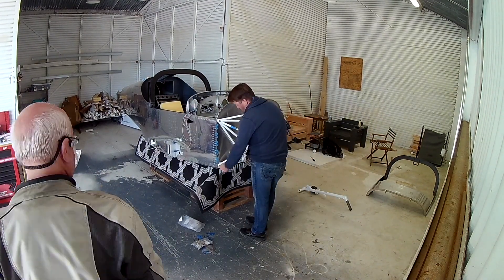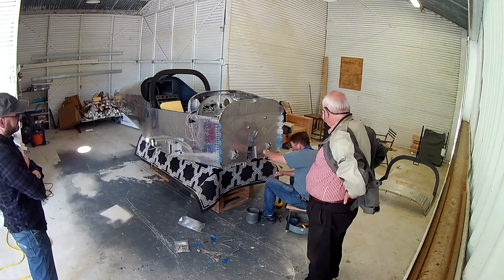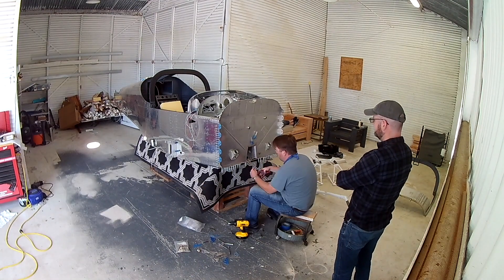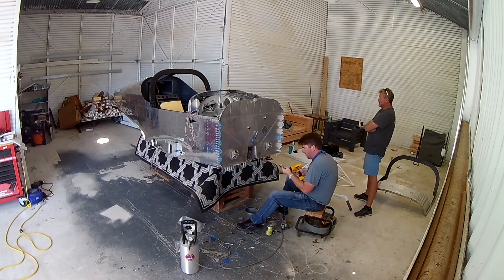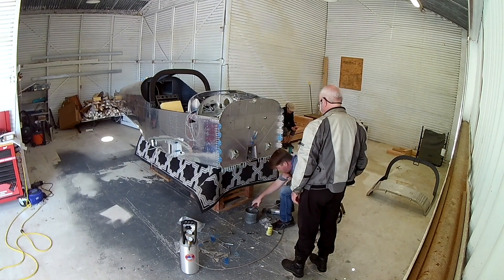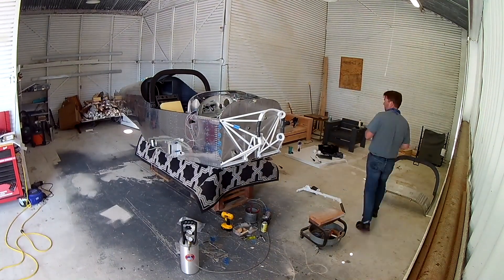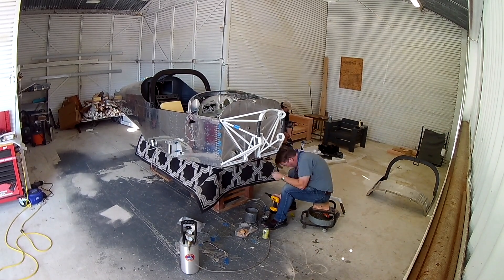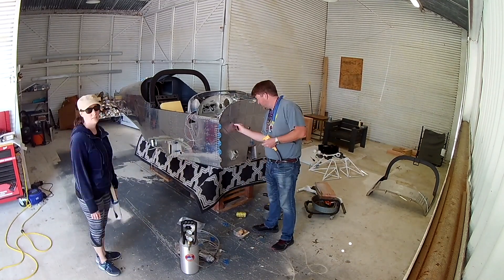RV-14 Camlocks IV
Before we move to actually get the gear on we have to deal with some aftermarket things we've chosen to install.